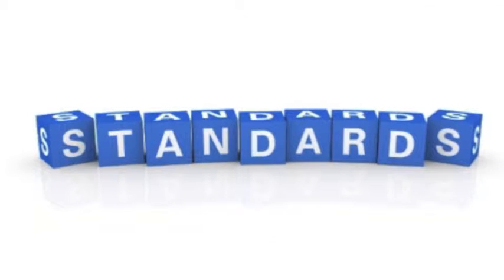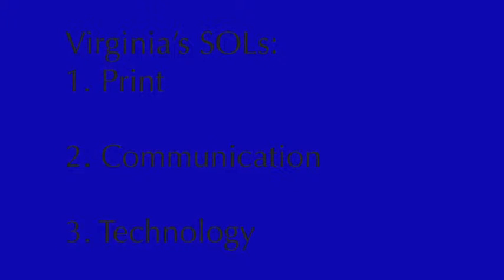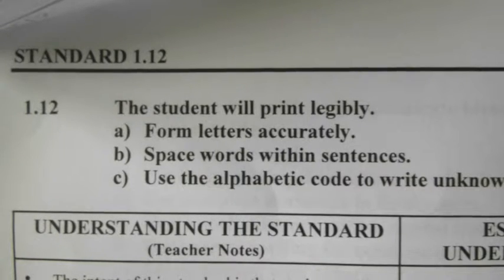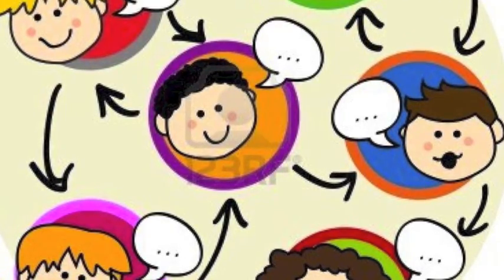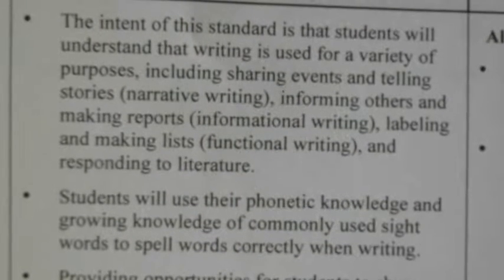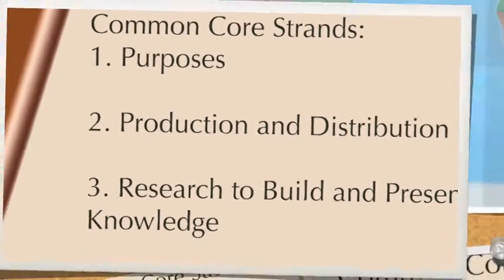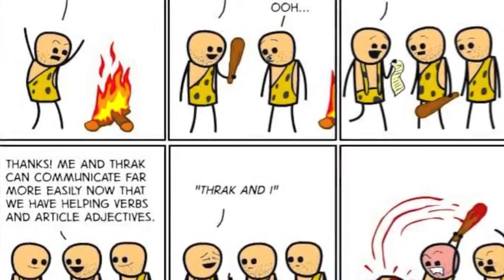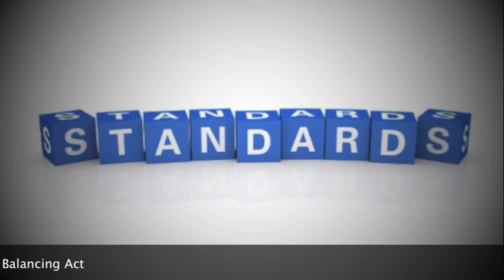Investigation 2 - FINAL